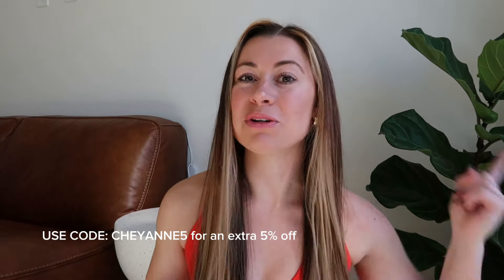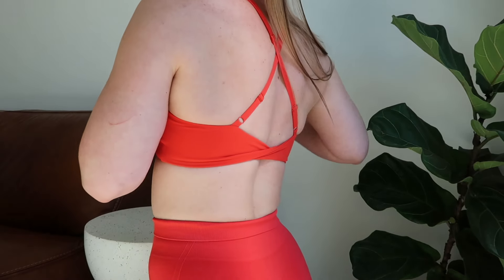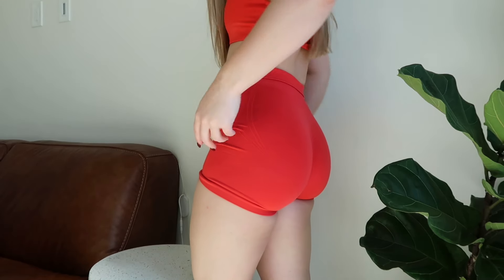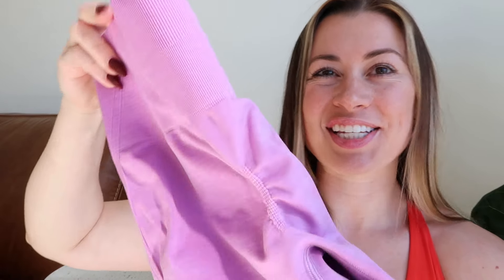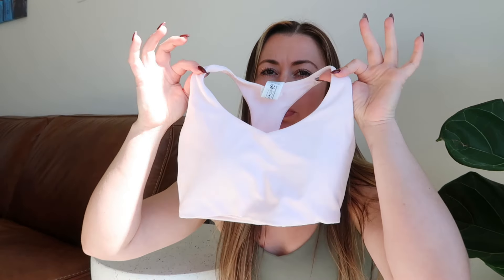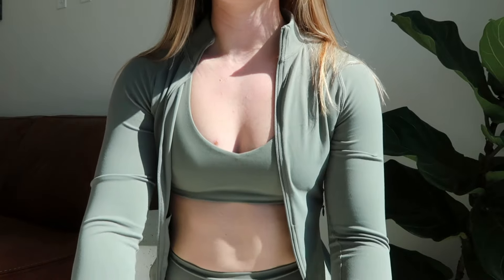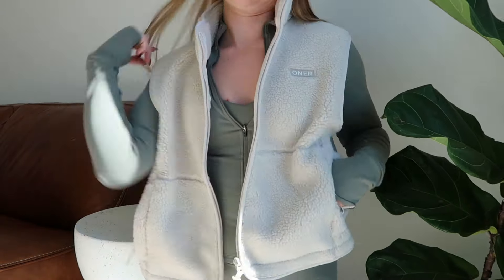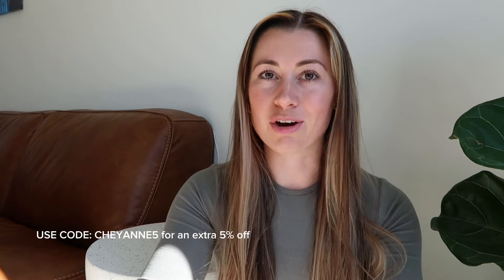Oner Active Try-On Haul & Review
Oner Active Black Friday Sale goes LIVE on Monday Nov 25th @ 11 am CT✨

My Oner Active Support Link to Shop

If you choose to shop using my link, truly thank you so much for the support 🫶